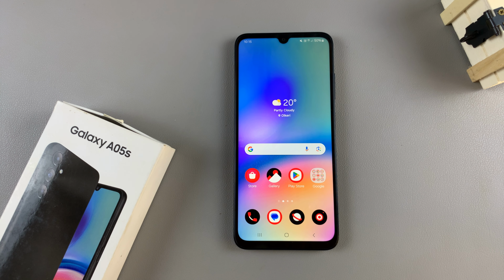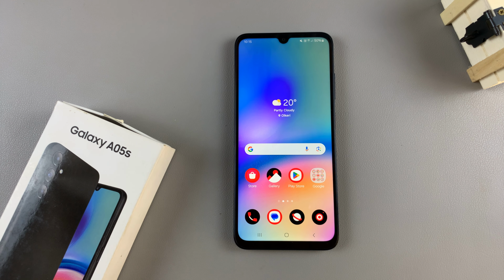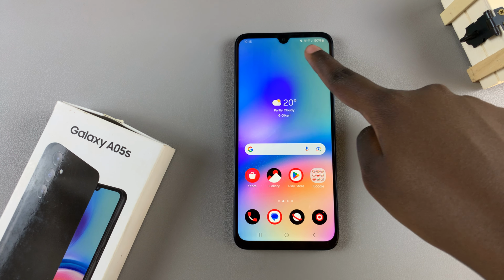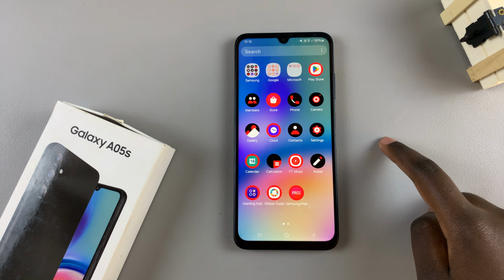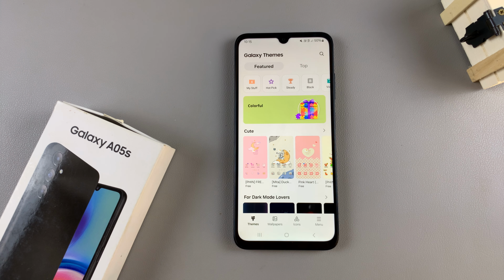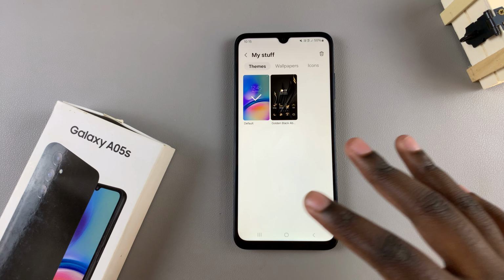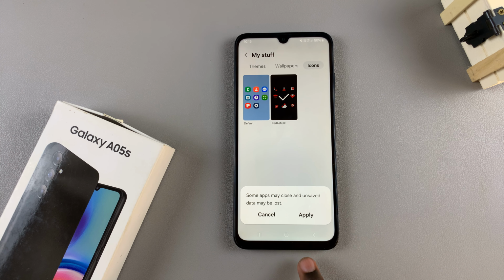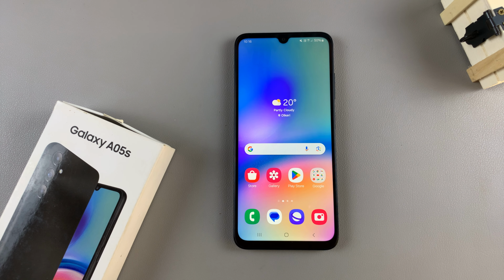How To Revert To Default Icon Theme On Samsung Galaxy A05s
Learn How To Revert To Default Icon Theme On Samsung Galaxy A05s.

Are you tired of your custom icon theme on your Samsung Galaxy A05s and want to revert to the default one? Look no further! In this tutorial, we'll guide you through the simple steps to get your device's icons back to their original appearance.

Reverting to the default icon theme on your Samsung Galaxy A05s is quick and easy, requiring just a few simple taps in the settings. Follow along with our step-by-step instructions to give your device a fresh new look today!

1. Open the Galaxy Theme store on your device. Then tap on the option labelled Menu.

2. Select My Stuff. Tap on the category labelled Icons. Select the default option and tap on Apply.

3. You will be redirected back to the home screen once the default icons have been applied to your Samsung Galaxy A05.

Cell Phone Tripod Adapter